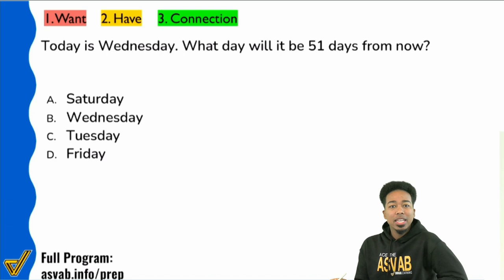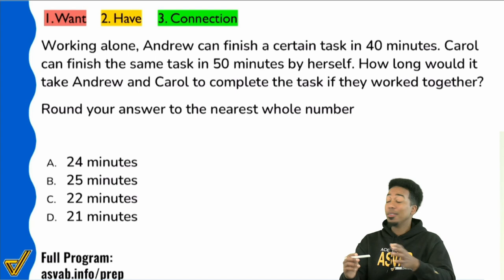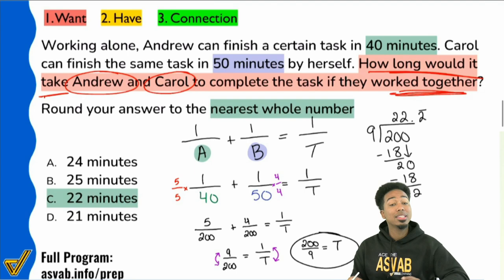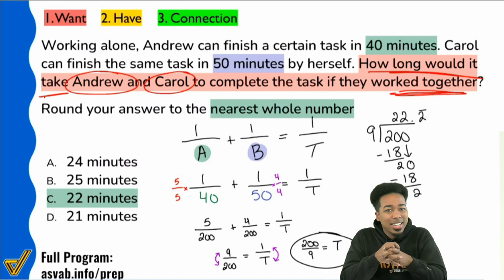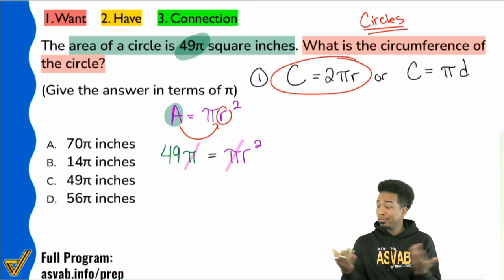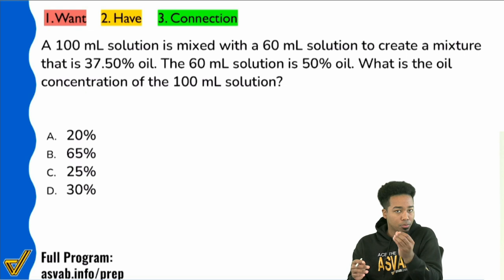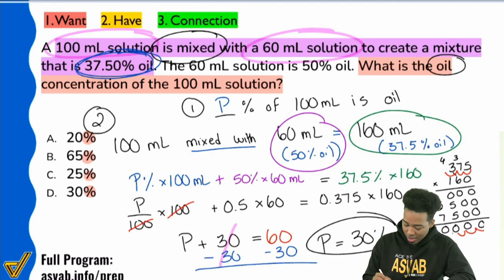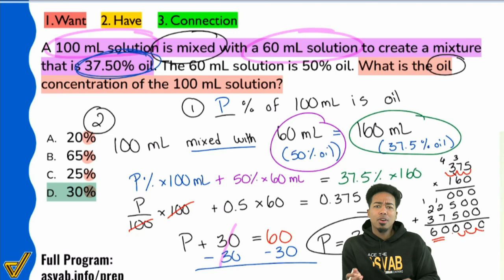ASVAB Arithmetic Reasoning Practice Test 2023 (Part 4 of 5): Advanced Word Problems!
Improve your skills in the ASVAB Arithmetic Reasoning section with this practice test video! In this fourth part of a 5-part series, Coach Anderson will go over 5 questions covering various Advanced Word Problems! These types of questions are the ones that will qualify you for better job and career opportunities.

📈 Don't miss out on the full ASVAB program that thousands of students have used to Ace The ASVAB:

We've got more ASVAB math tutoring and study guides coming your way.

👨🏾🏫 Need more ASVAB help? Reach out to Coach Anderson!

00:00 Introduction
01:03 Example 1
04:22 Example 2
11:10 Example 3
16:54 Example 4
25:12 Example 5
33:55 Recap